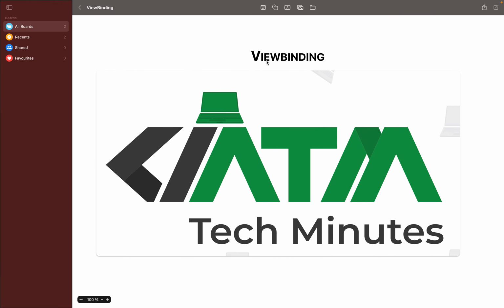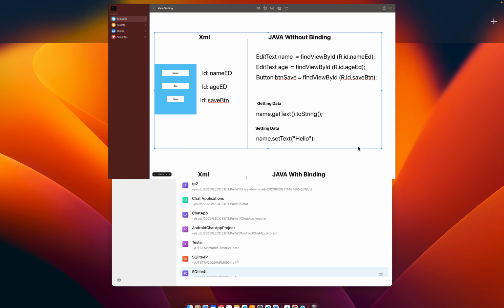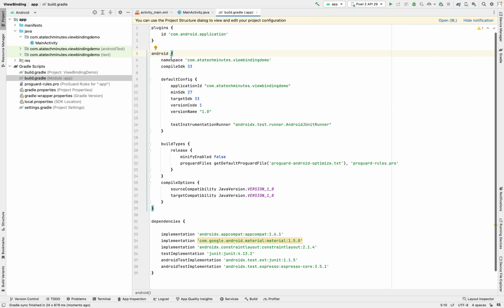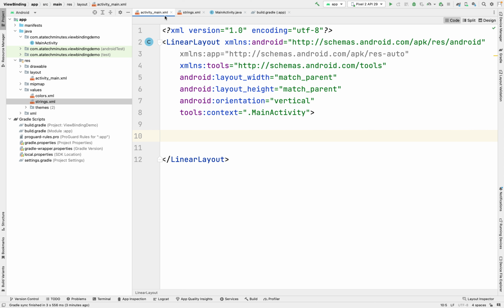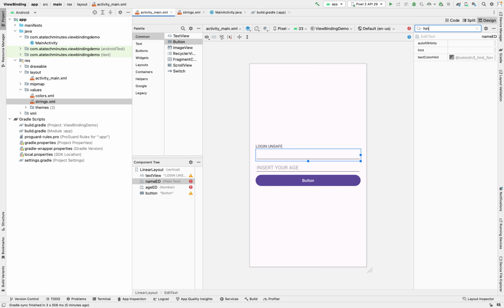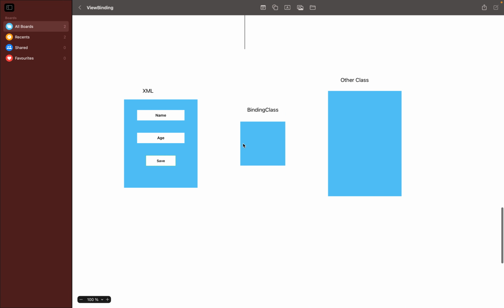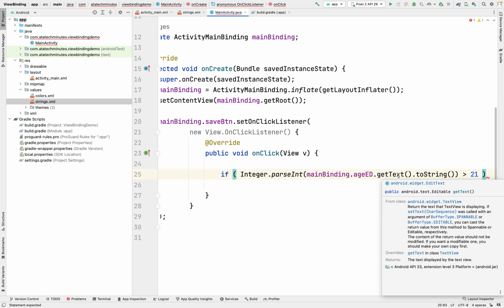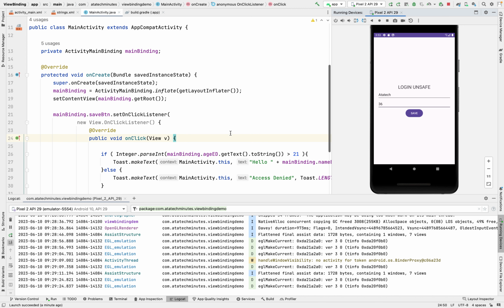ViewBinding on Android instead of findViewByID (JAVA)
How to use ViewBinding on android instead of findViewByID

For more videos comment your question bellow or just go to our google form if you need more privacy.